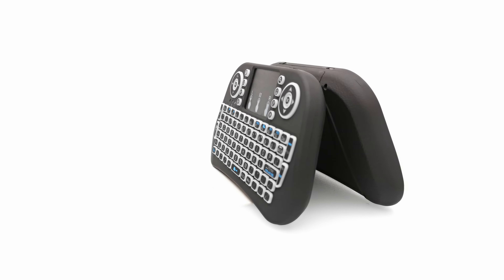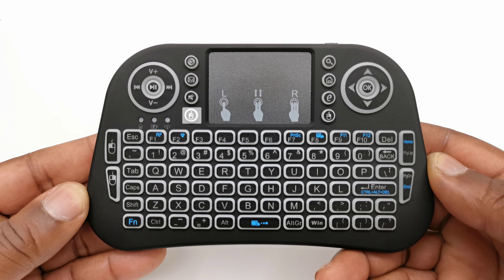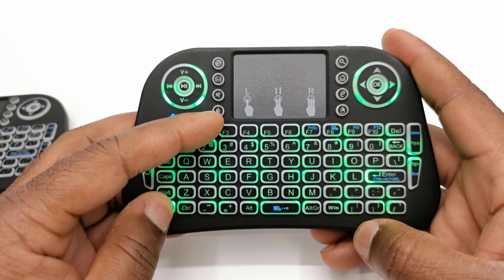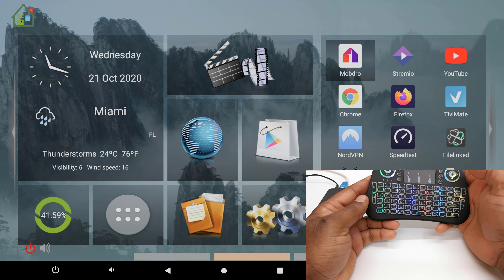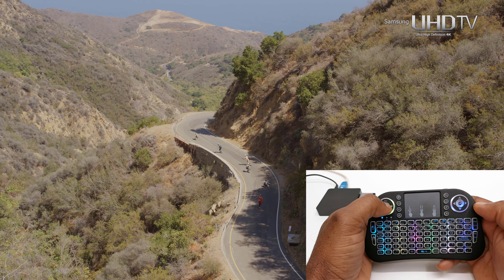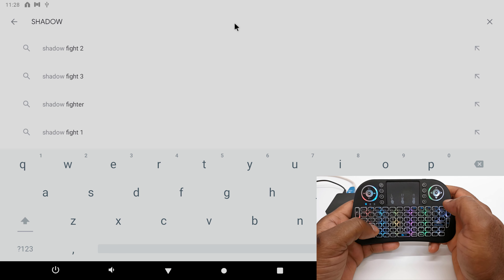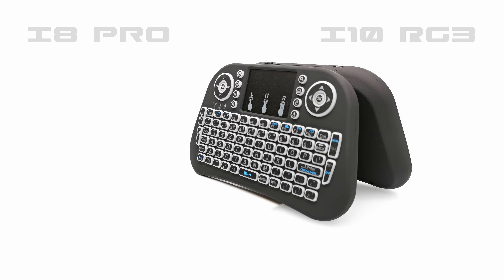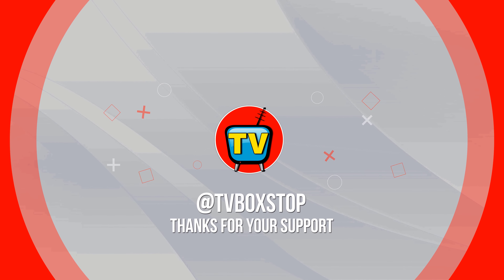I8 Pro and I10 RG3 Mini Wireless Touchpad Keyboards Overview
I8 Pro and I10 RG3 Mini Wireless Touchpad Keyboards
I10 RG3 - $9.95
I8 Pro - $10.47

Other Popular Air-Mouse from SZBOX

NEW !!!2020 Q9 Backlit Voice Wireless Air Mouse - $9.58
G11 7 Color Backlit Wireless Air Mouse - $13.85
G50 Wireless Air Mouse Gyroscope
2020 Q7 Backlit Gyroscope Wireless Air Mouse - $7.87
G10 Smart Voice Remote Control - $6.59
G30 2.4G Gyroscope Wireless Air Mouse

Install Filelinked and use this key NextLevel Tech) - 11039868

✔️Sony Dolby/DTS Receiver used in video